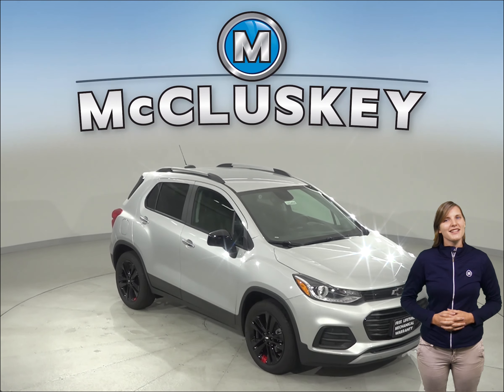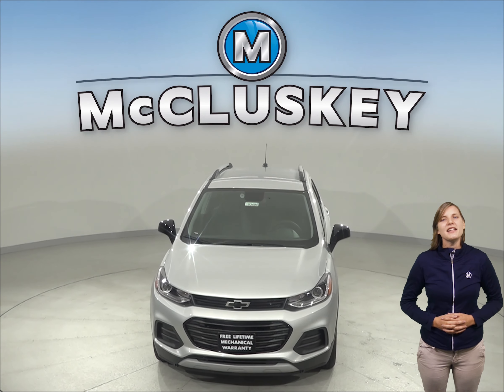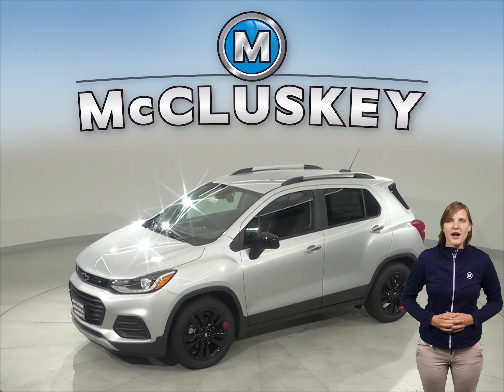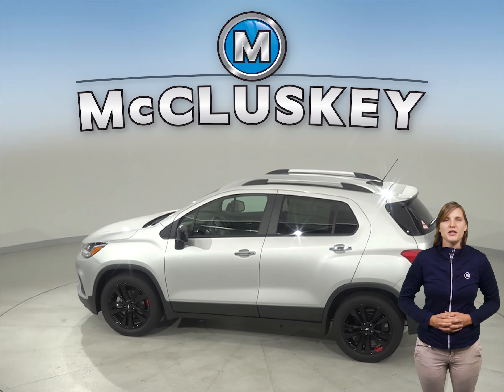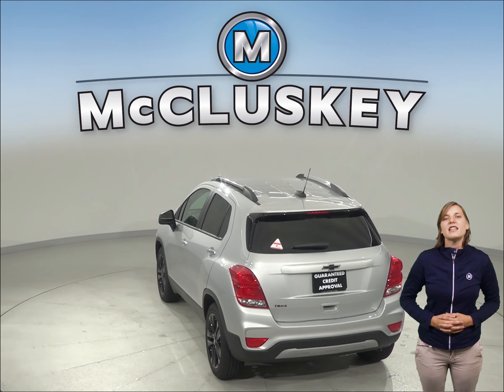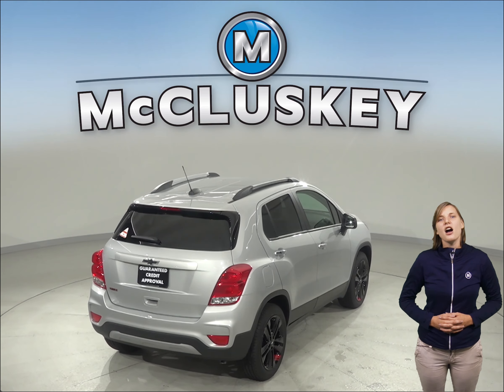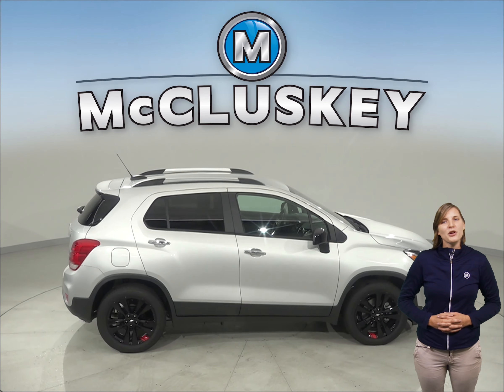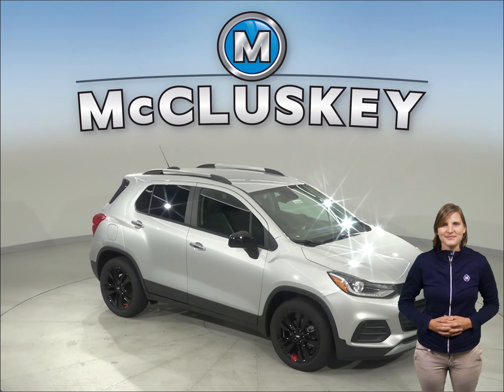193404 - New, 2019, Chevrolet Trax, LT, Sport Utility, Test Drive, Review, For Sale -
Challenged credit?